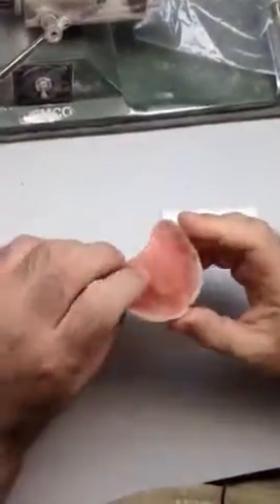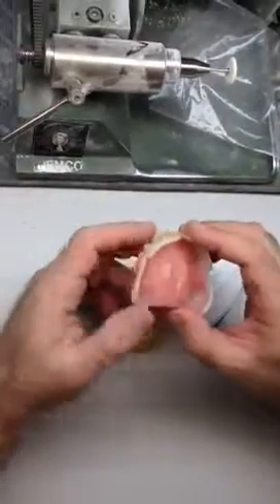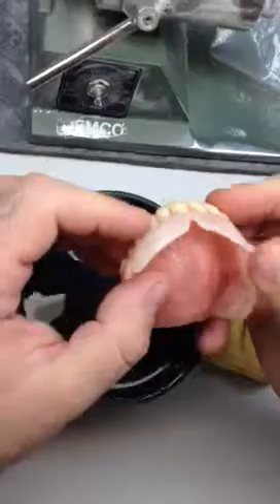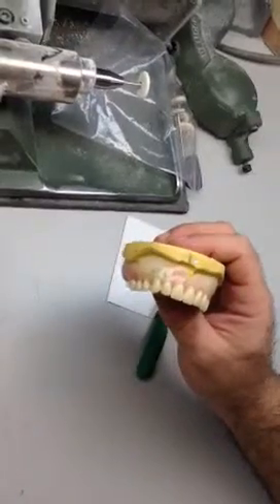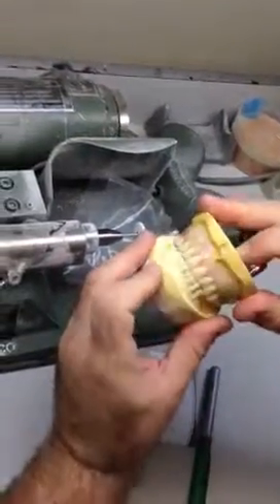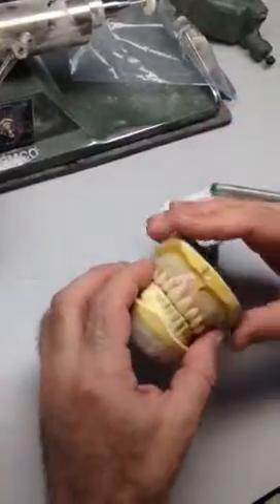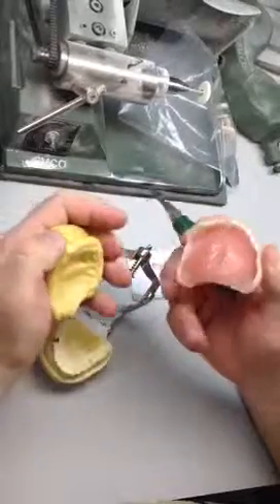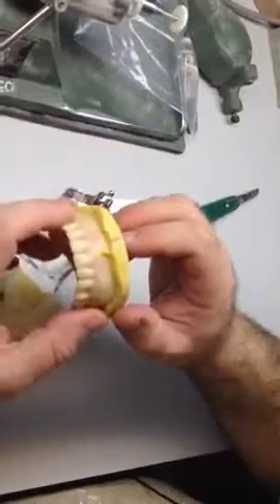Semi soft acrylic denture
Denture produced with soft flanges to bypass undercuts